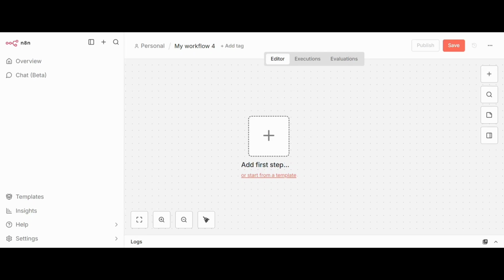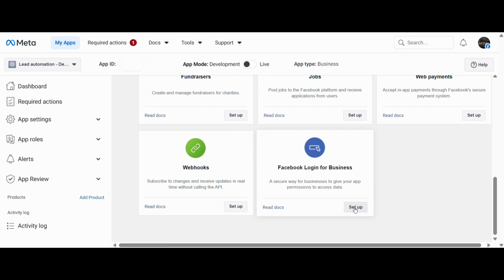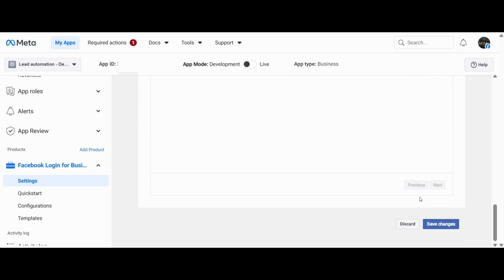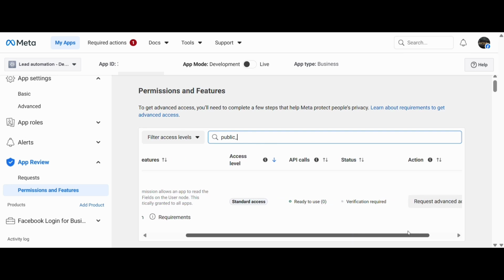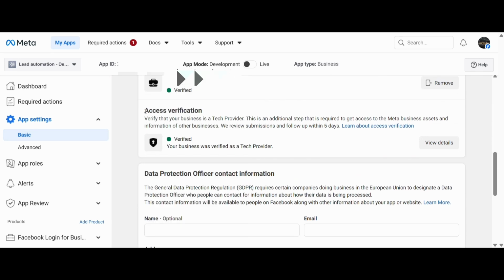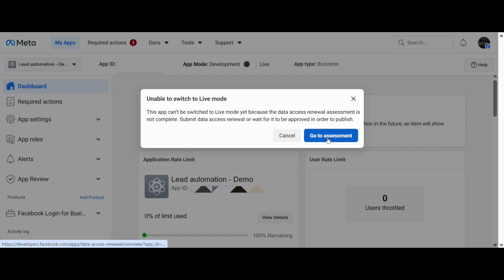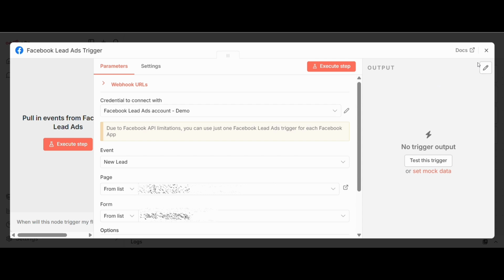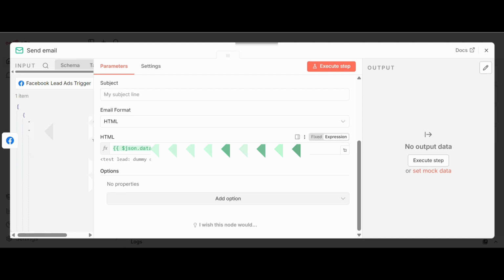How To Connect Facebook Lead Ads To N8N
The only working guide on YouTube to connect Facebook Lead Ads Trigger to n8n for 2026.
You only need 1 permission from meta to make this work and approval is instant!

There are a lot of misconception out there on permissions needed. I'll show you that you only require to add 1 facebook app and 1 advanced permission which is instantly approved.